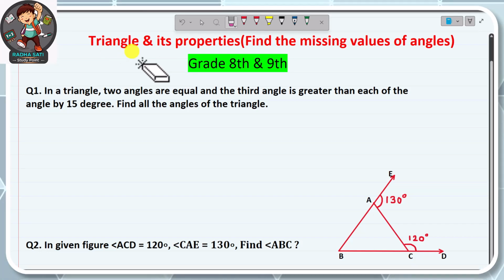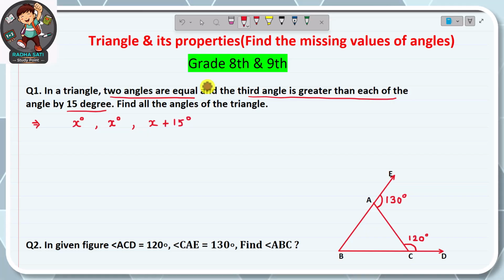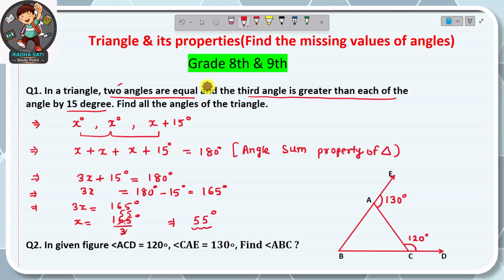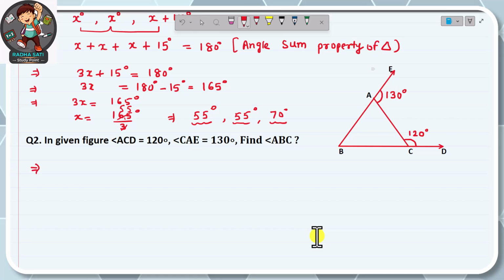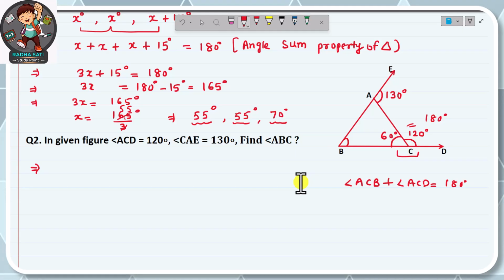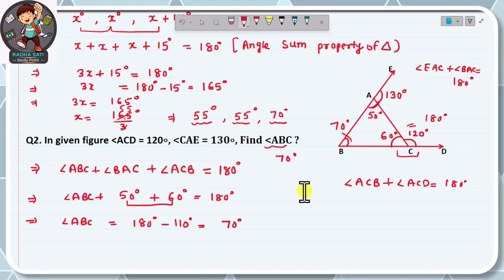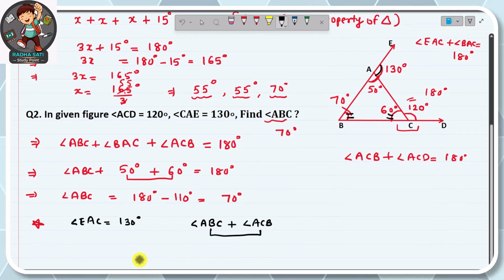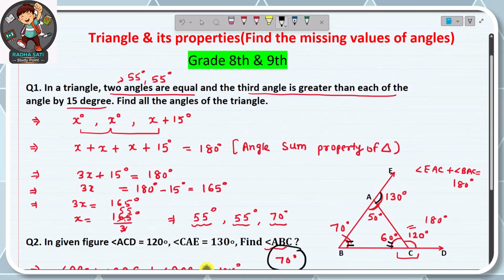How to find out missing value of angles of Triangle (Angle Sum Property & Exterior angle property)?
In this video you will learn about Angle Sum Property of Triangle & Exterior angle property of triangle.